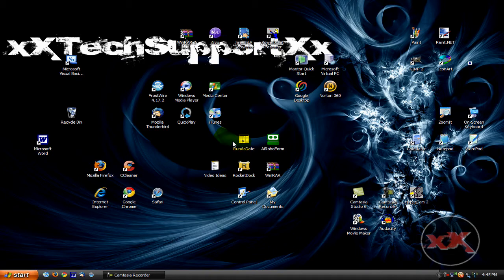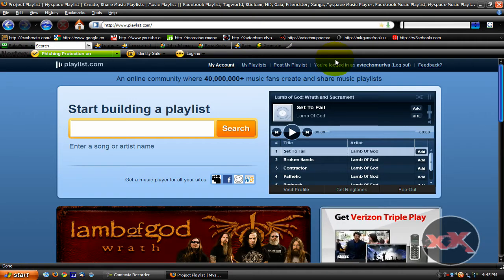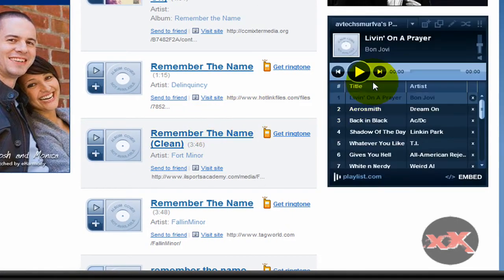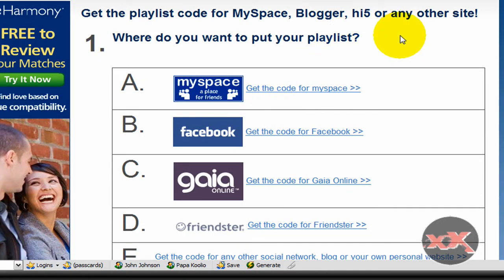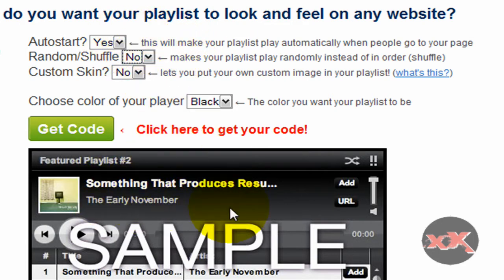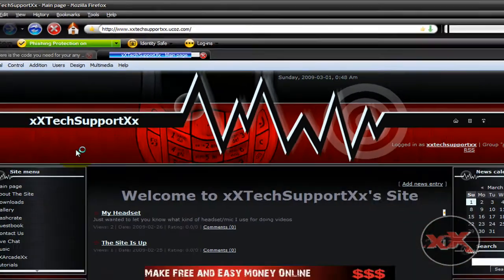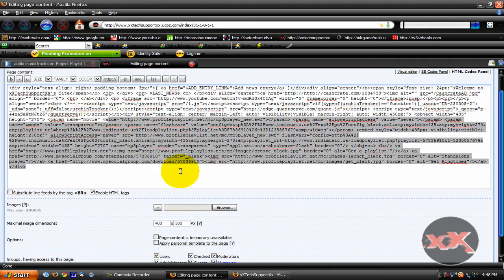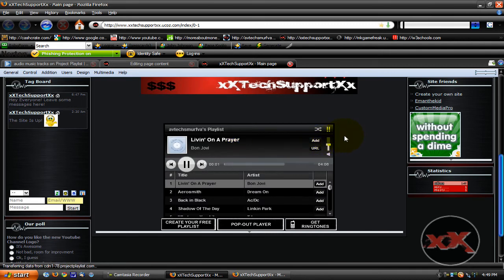How To Put a Music Playlist On Your Website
This video is going to show you how to embed, or put a music playlist on your website for others to listen to.  You can choose your own music and customize your playlist in many ways